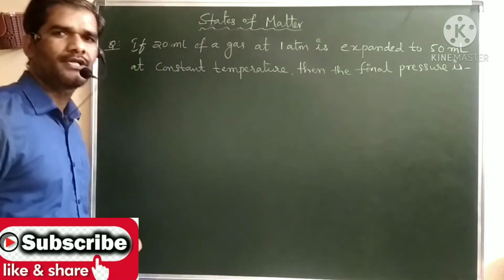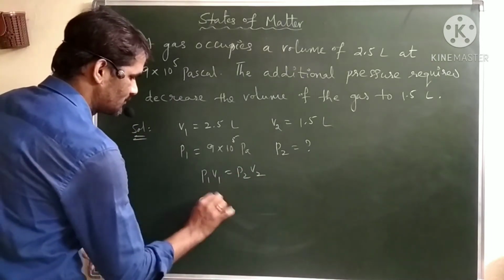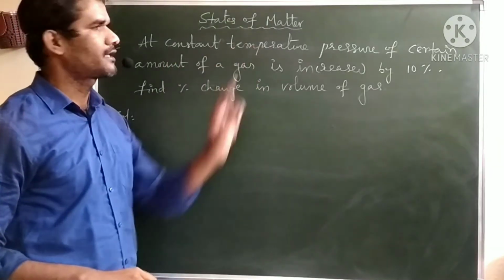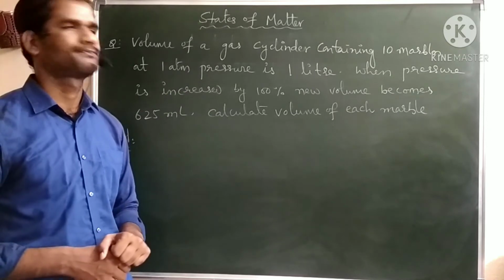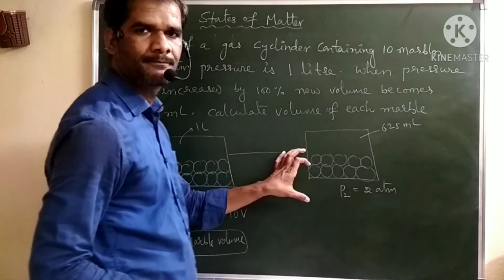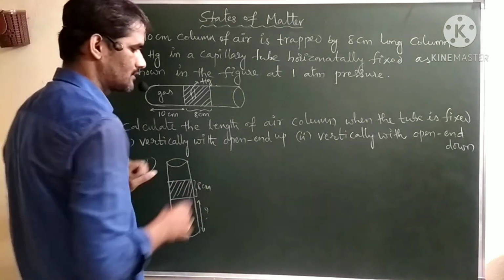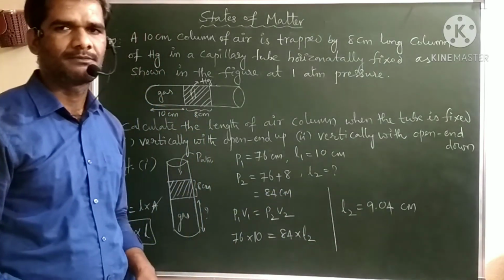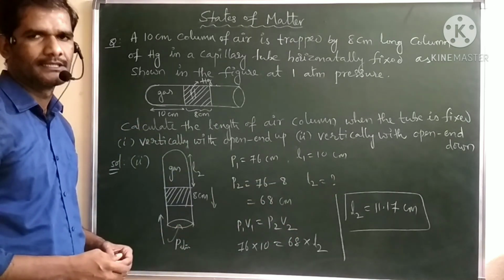States of matter - Boyle's law numericals (part 6)